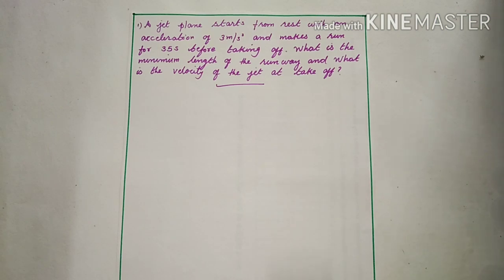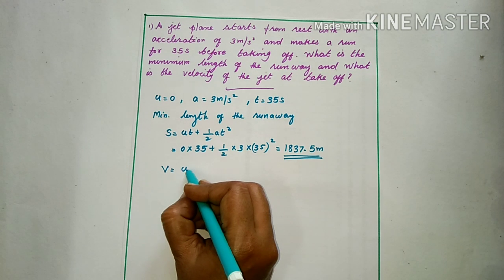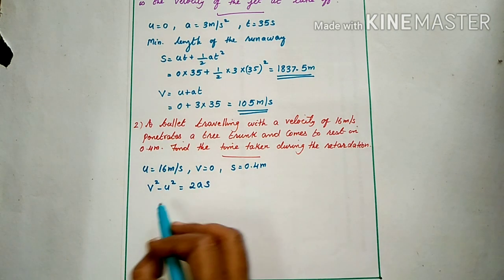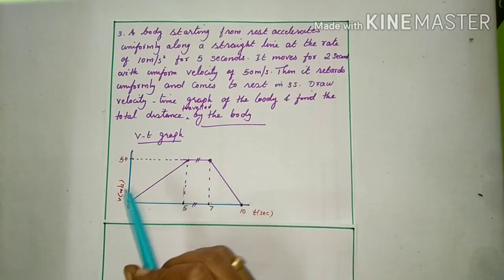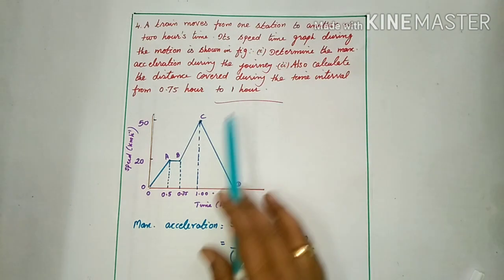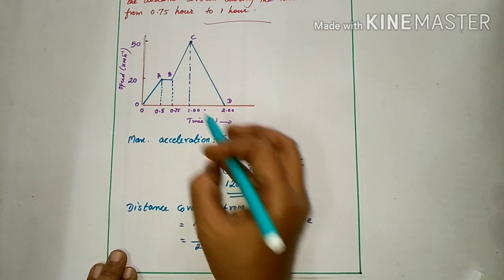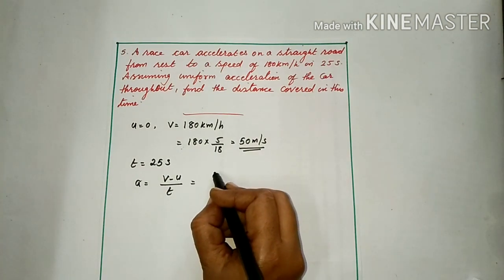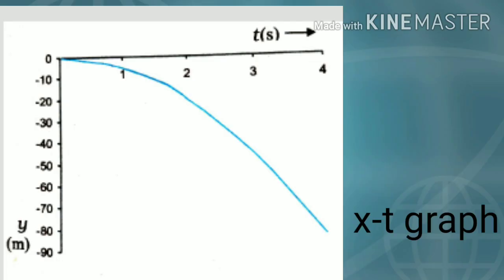Class 11 Physics Motion in a straight line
Numericals & free fall